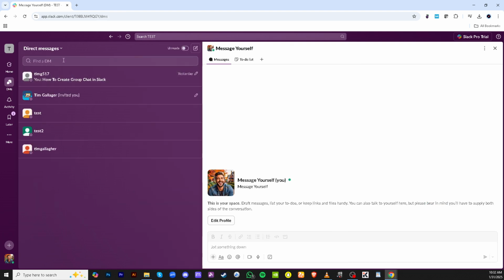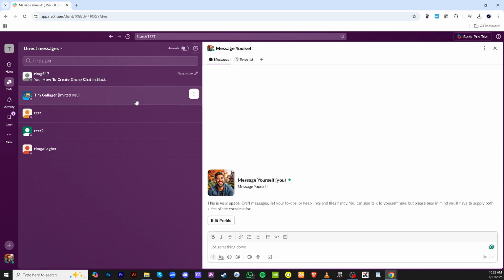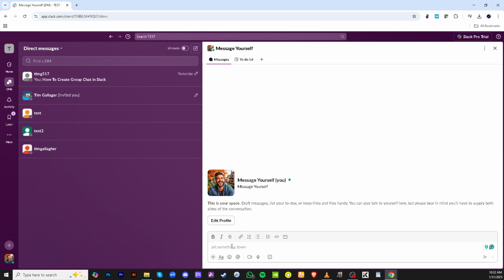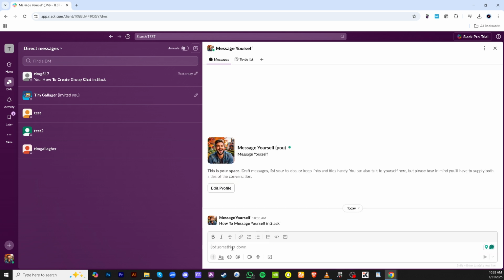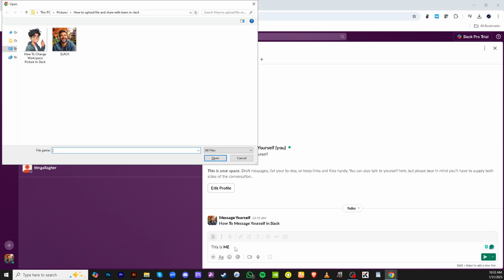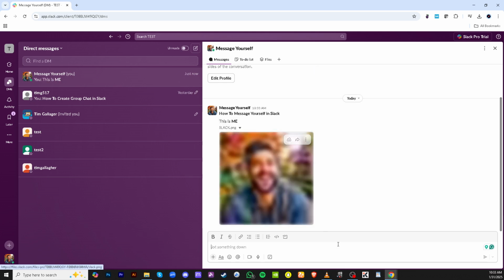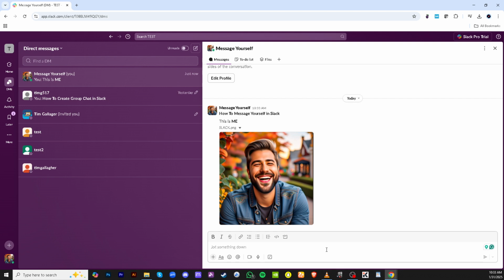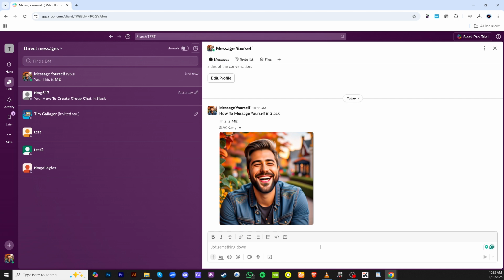How to Message Yourself in Slack [2025 Full Guide]